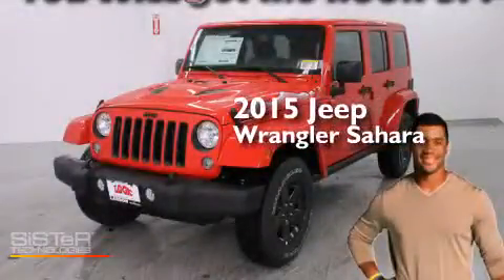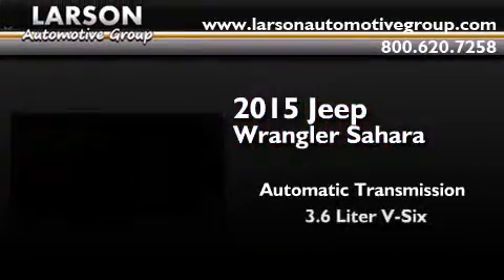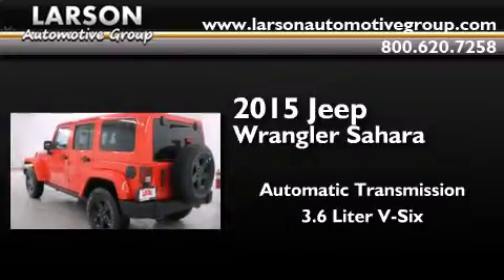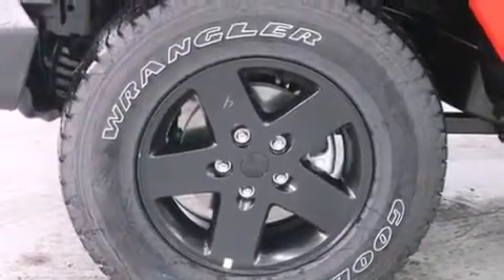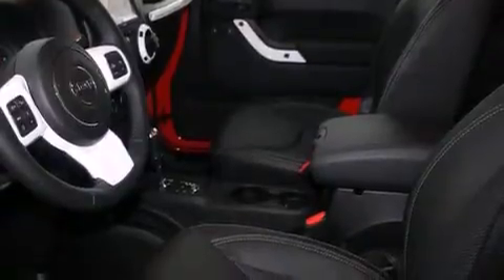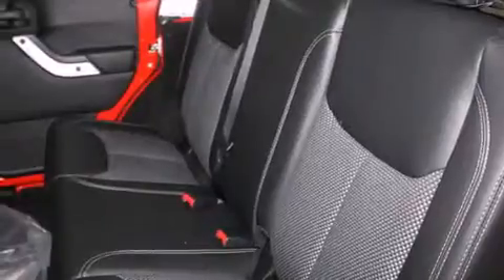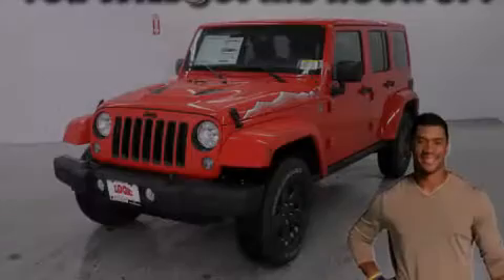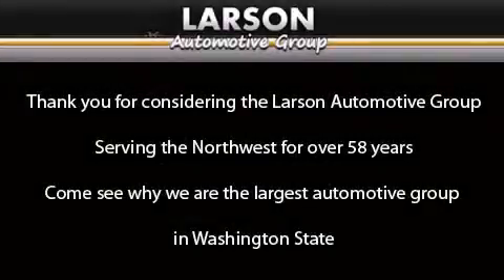2015 Jeep Wrangler Puyallup WA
We've been honored to serve the Puyallup WA area , we promise that your experience at our dealership will exceed your expectations ! Year : 2015 Make : Jeep Model : Wrangler Engine : 3.6L V6 24V VVT Trans . : Automatic Exterior : Firecracker Red Clear Coat Interior : Dark Saddle/Black Stock : 583519 Larson Auto Group 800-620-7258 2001 N Meridian Puyallup , WA 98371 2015 Jeep Wrangler Puyallup WA